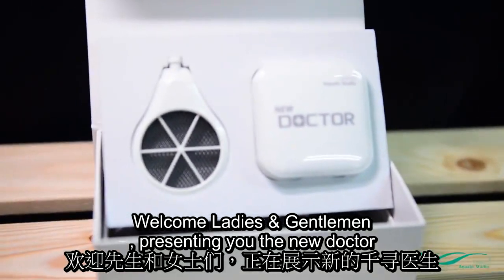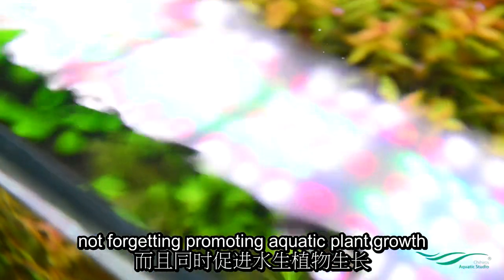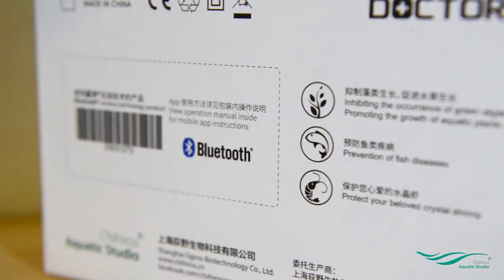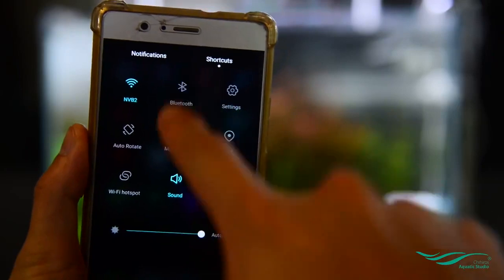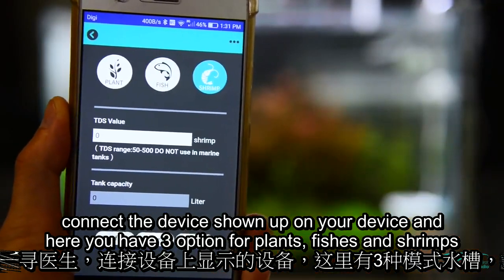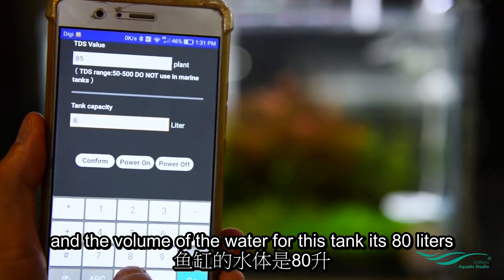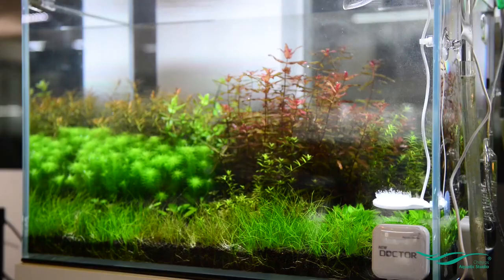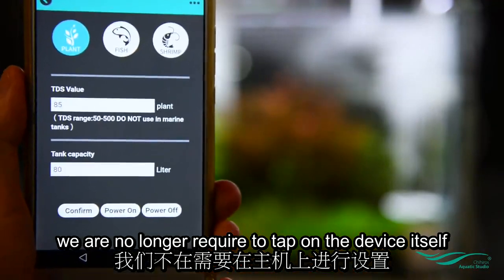[ taphoathuysinh.com ] New Doctor Chihiros Version 4 điều khiển băng bluetooth trên điện thoại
Bác sĩ Chihiros Bluetooth mới.
Lần này, chúng tôi đã tích hợp chức năng Bluetooth vào Chihiros Doctor để tăng trải nghiệm người dùng của bạn.
Bây giờ bạn chỉ cần cài đặt APP - Chihiros Magic đã phát triển của chúng tôi, sau đó bạn có thể kết nối với Chihiros Doctor (phiên bản Bluetooth) để thực hiện cài đặt.
Một cú nhấp chuột và kiểm soát dễ dàng.
Tương thích cho tất cả kích thước hồ cá và ứng dụng cho cá, tôm và cây. Một bác sĩ một hồ cá, làm giảm nỗ lực bảo trì.

The New Bluetooth Chihiros Doctor. This time, we have integrated Bluetooth function into our Chihiros Doctor to increase your user experience. Now you just have to install our developed APP - Chihiros Magic, then you can connect to the Chihiros Doctor(Bluetooth edition) to do the setting. One click, and control at ease. Compatible for all aquarium size and application for fishes, shrimps and plants. One Doctor one aquarium, reduces maintenance effort.